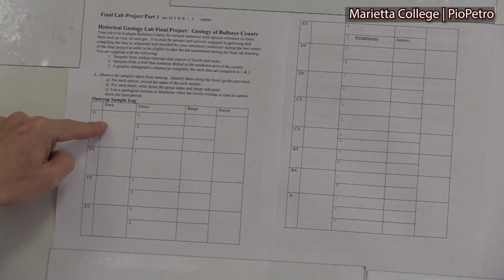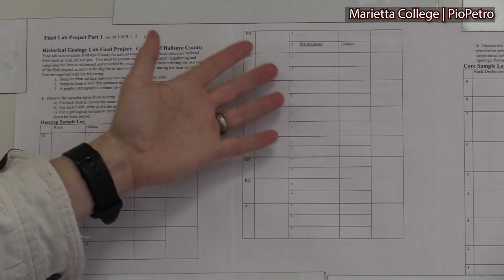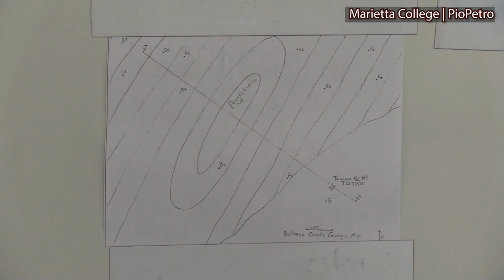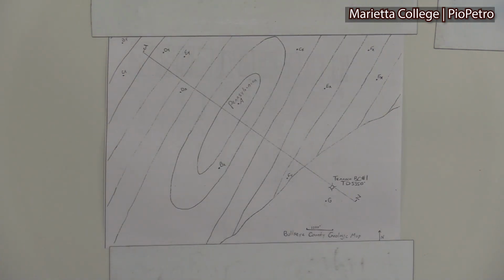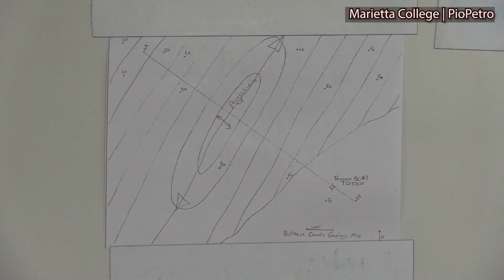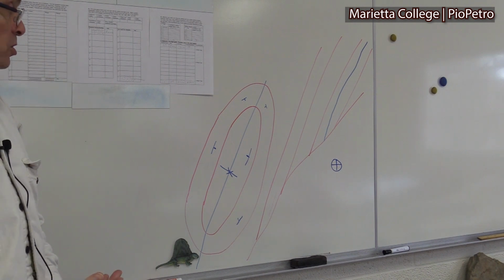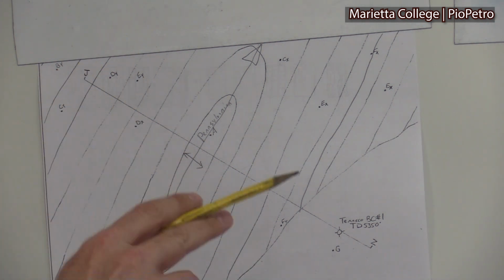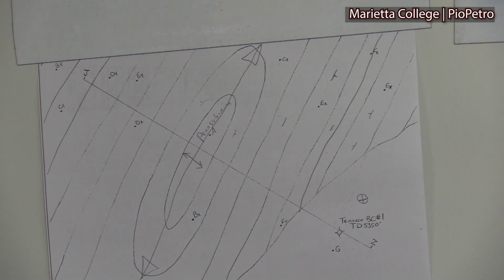A Brief Introduction to Geology 112 Lab Final Project